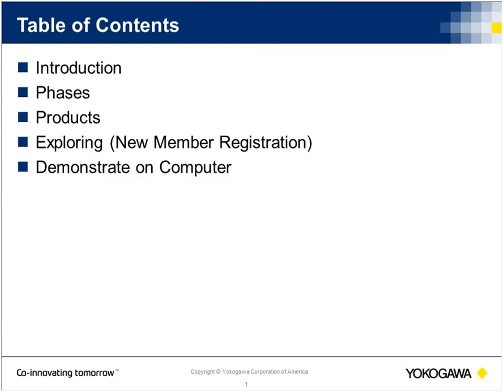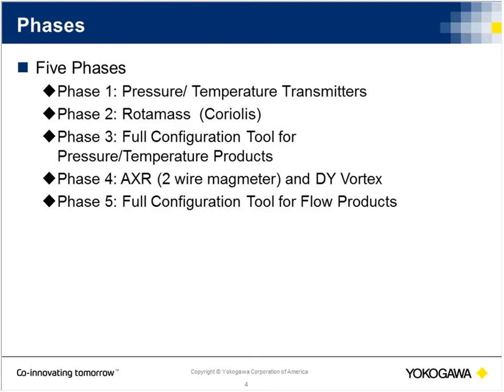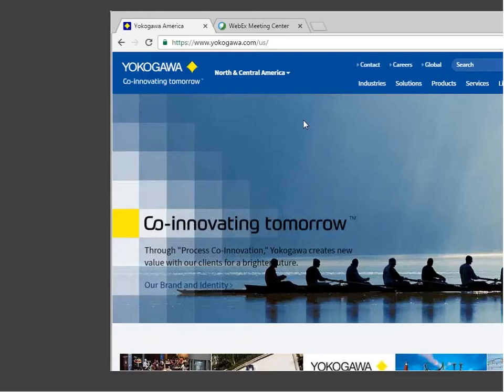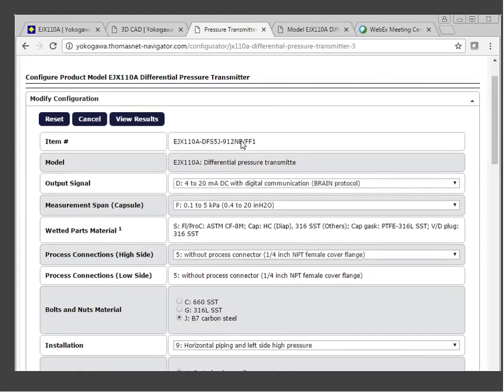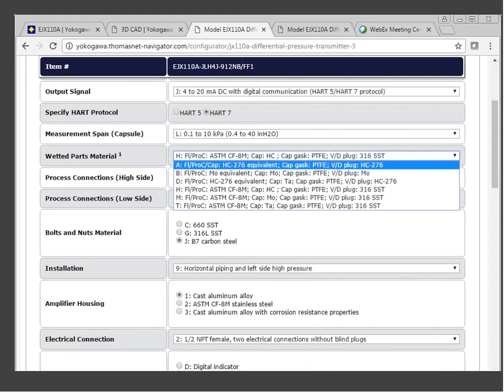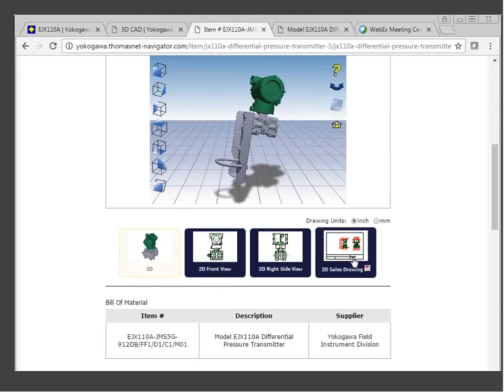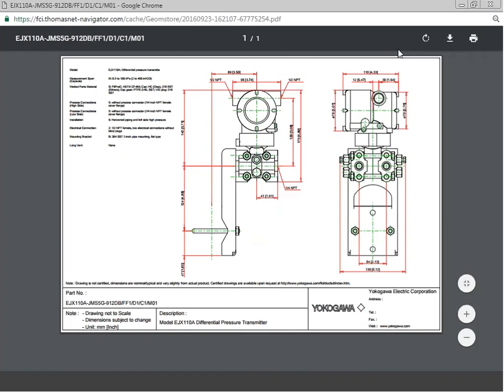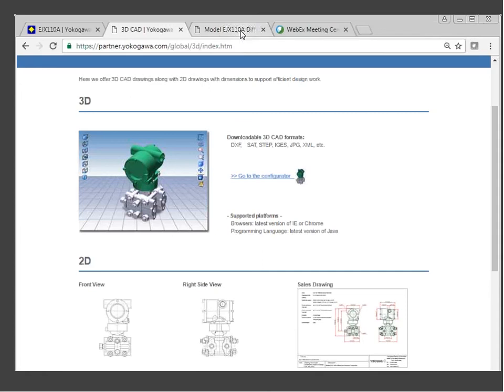Yokogawa CAD Drawings Configurator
Overview of the 3D CAD Configurator/2D Sales Drawing Generator located on the Yokogawa partner portal.